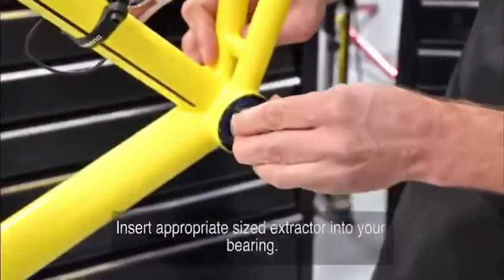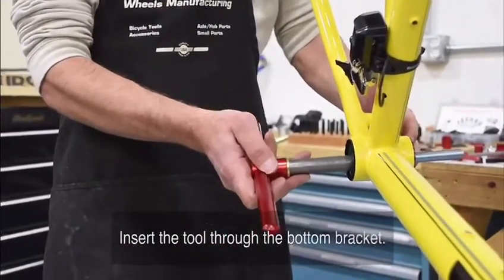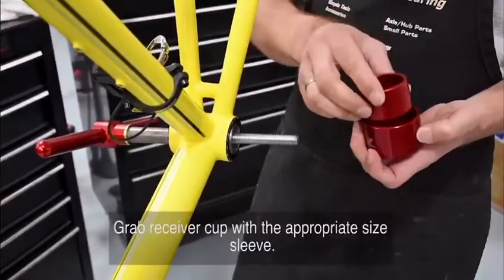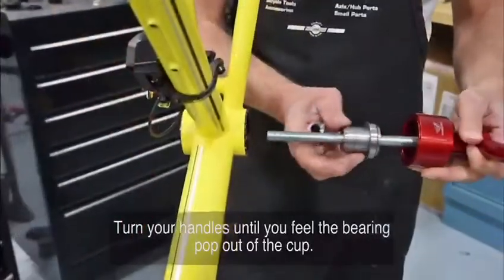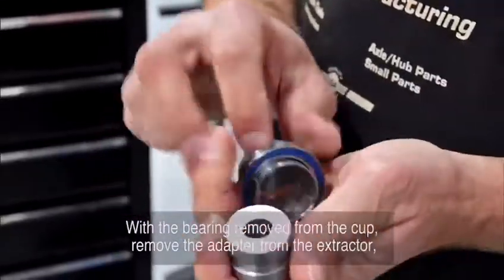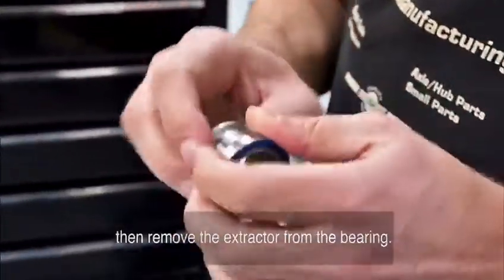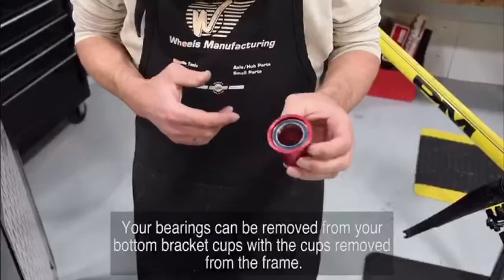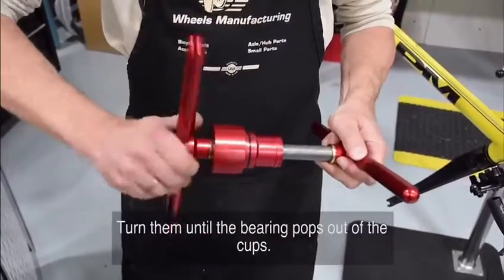How to remove the bicycle bottom bracket bearing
This video shows how to extract 22mm, 24mm and 30mm inner diameter bearings from Wheels Manufacturing bottom bracket cups.

For more information on Wheels Mfg bottom bracket tools, please